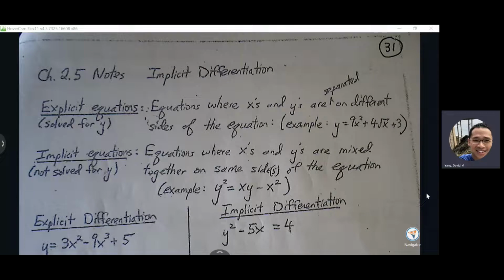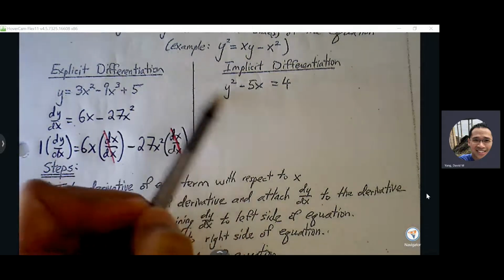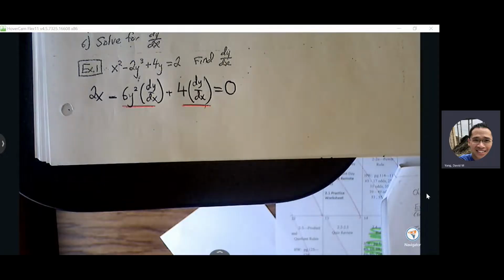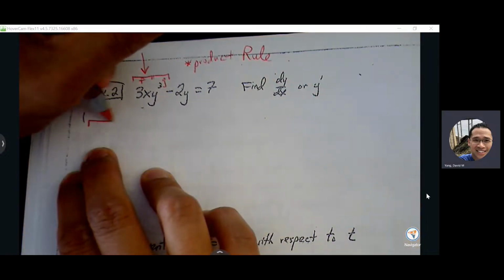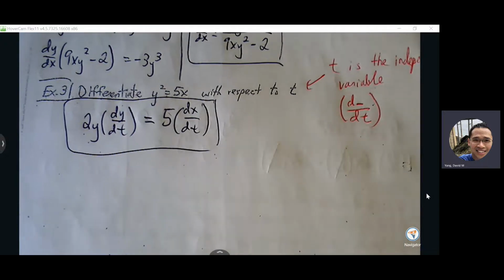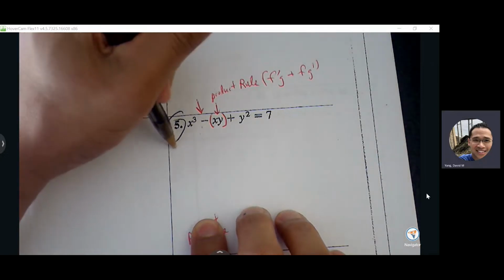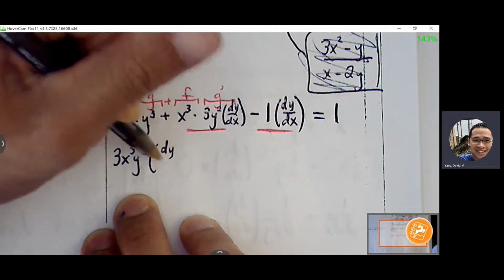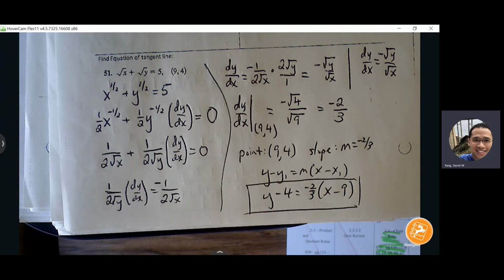2.5 Chain Rule and Implicit Differentiation